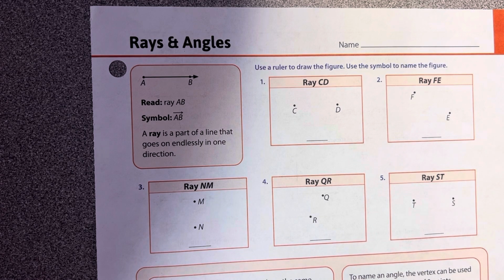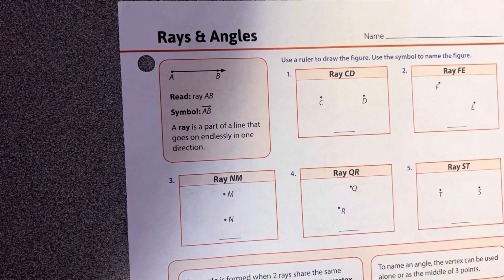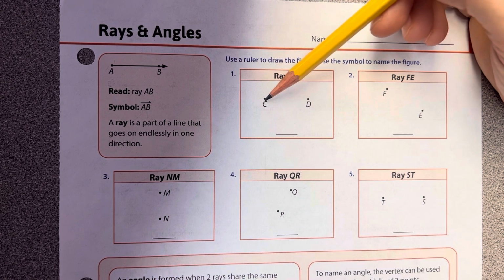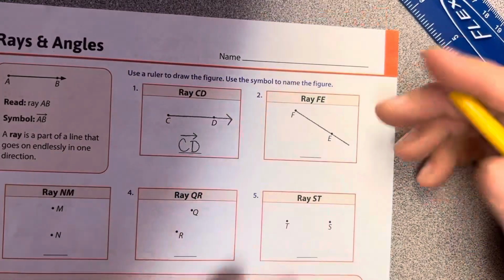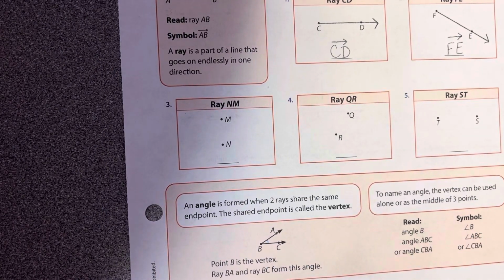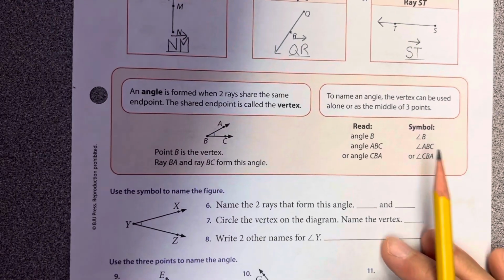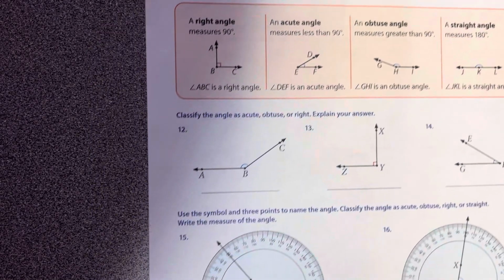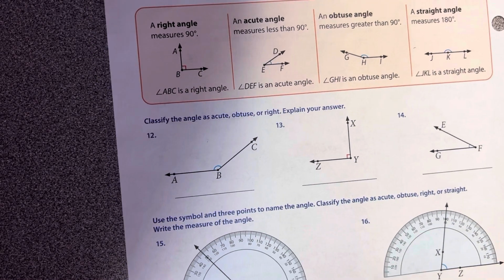Virtual Day Sept. 28, 2023